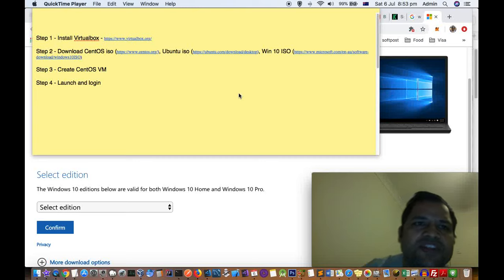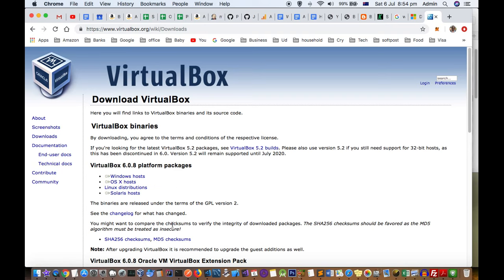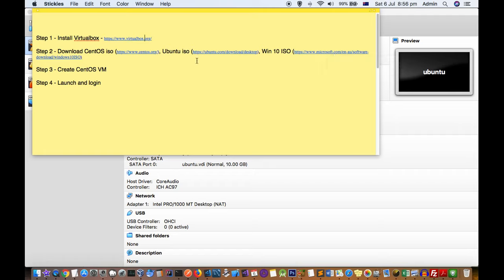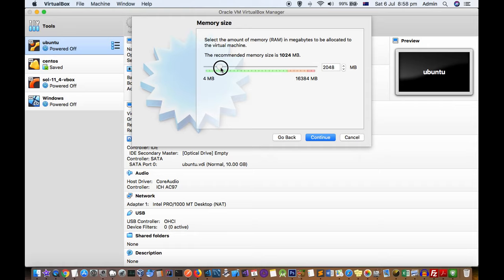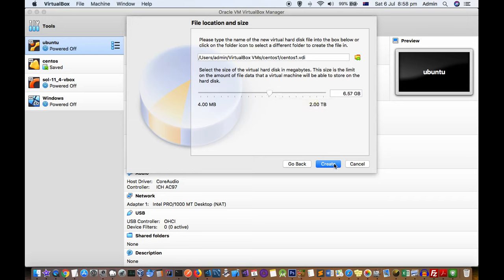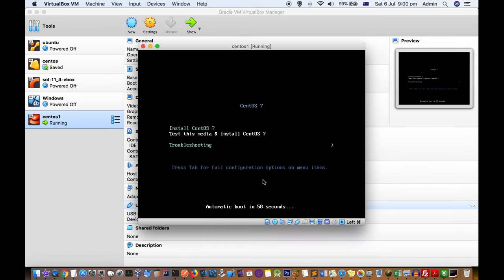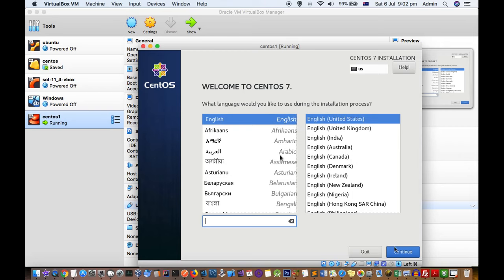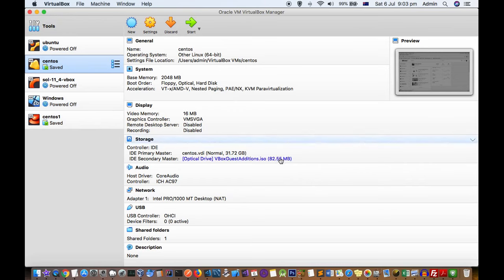How to install centos, ubuntu, windows 10 guest OS in virtualbox in mac Host | Install ISO files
Step 3 - Create guest VM

Step 4 - Launch and login

My Gear